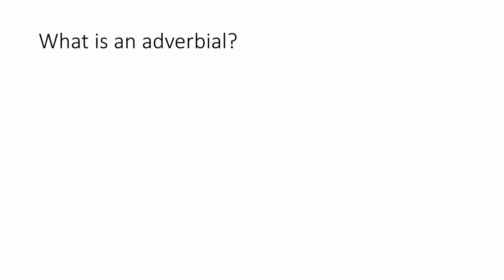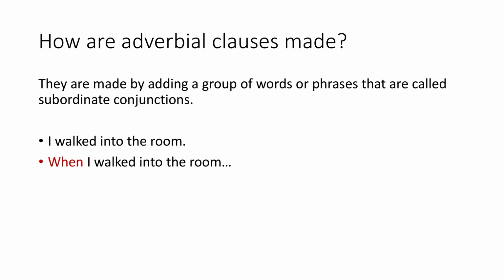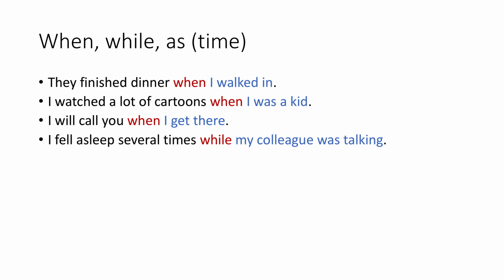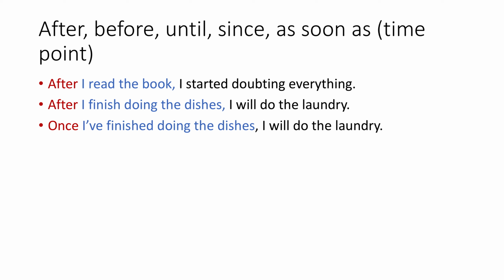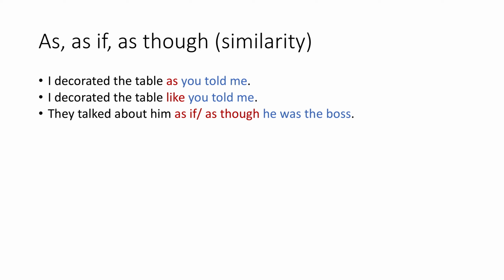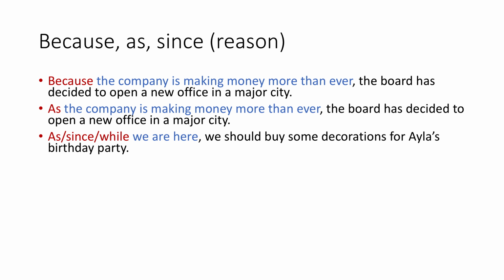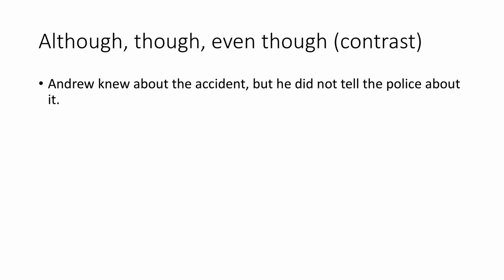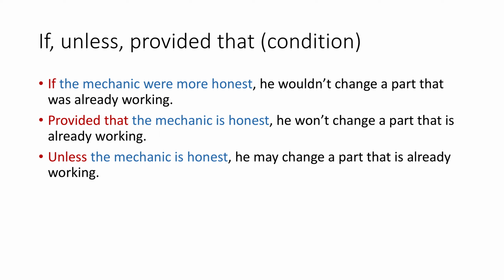Adverbial Clauses Explained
This video introduces adverbial clues, how they are made, and what punctuation rules apply to them. I have grouped the different types of adverbial clauses based on their common meanings and usage.